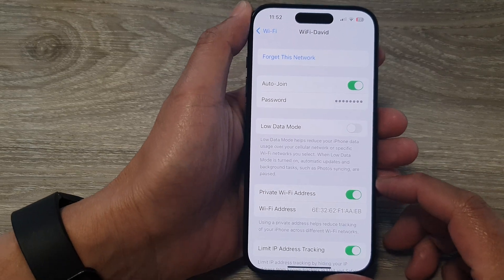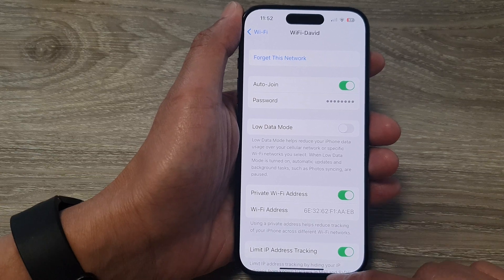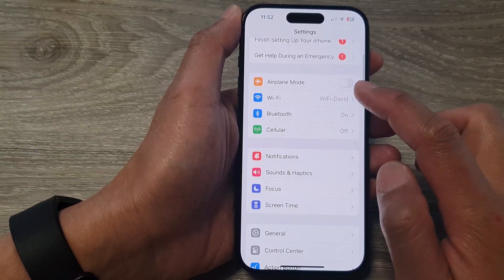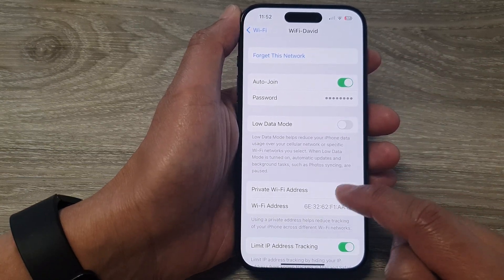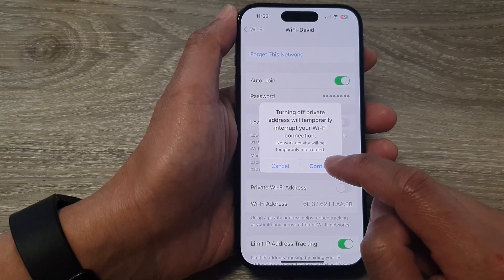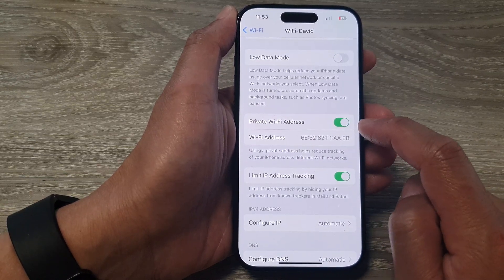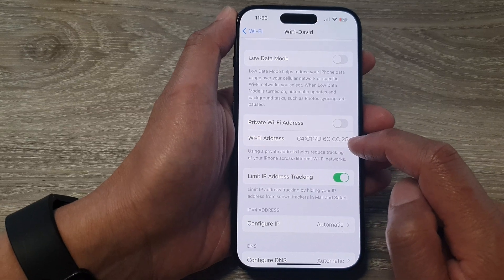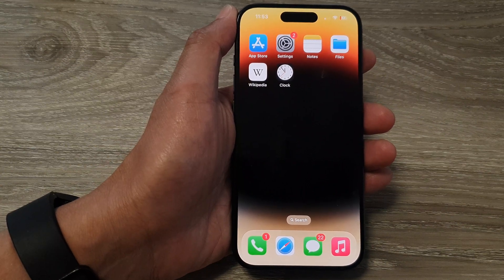iPhone 15's: How to Enable/Disable Private Wifi Address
Welcome to our latest iPhone 15 tutorial! In this video, we'll walk you through the simple steps to enable or disable the Private WiFi Address feature on your iPhone 15, iPhone 15 Pro, 15 Pro Max, or iPhone 15 Plus. This feature is a game-changer when it comes to protecting your privacy and security online.

With the rise of cyber threats and concerns about data privacy, Apple has introduced the Private WiFi Address feature as part of its ongoing commitment to safeguarding your digital life. This video will explain the purpose and benefits of this feature, ensuring you're well-informed on how to use it effectively.

Benefits of Enabling Private WiFi Address on your iPhone 15:

1. Enhanced Privacy: When you enable the Private WiFi Address, your device will use a different MAC address when connecting to WiFi networks. This prevents network operators and advertisers from tracking your device based on its MAC address.

2. Increased Security: By regularly changing your MAC address, it becomes more challenging for malicious actors to target your device. This adds an extra layer of security to your online activities.

3. Reduced Tracking: Many public WiFi networks and businesses track users based on their MAC addresses. With a Private WiFi Address, you can browse more anonymously and protect your personal information.

4. Improved Anonymity: Enabling this feature helps you maintain a level of anonymity while browsing the web. It's a valuable tool for those who prioritize online privacy.

In this tutorial, we'll cover:

How to enable the Private WiFi Address on your iPhone 15 series.
How to disable it if you need to.

Protect your privacy and secure your iPhone 15's connection with the Private WiFi Address feature. Follow along with our step-by-step guide and ensure you're in control of your online presence.